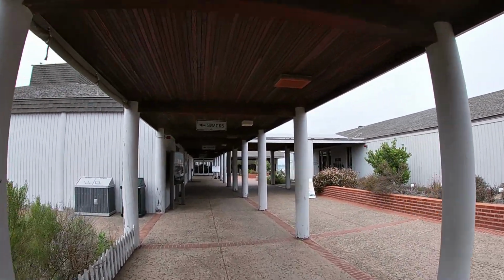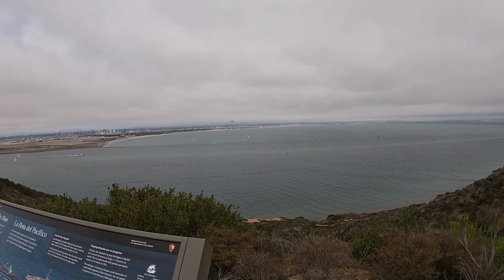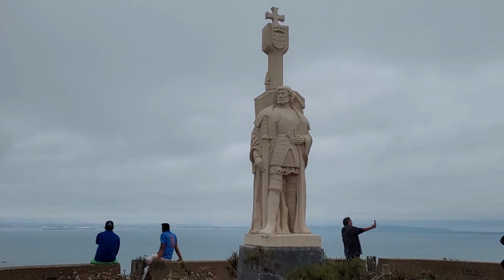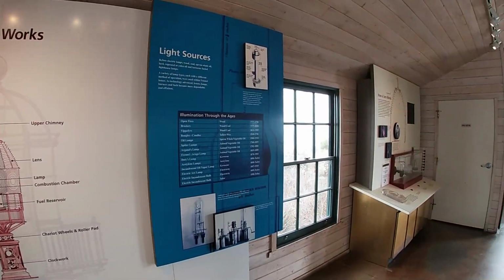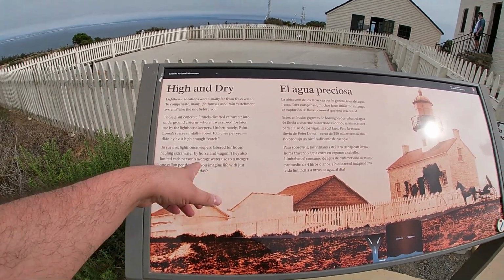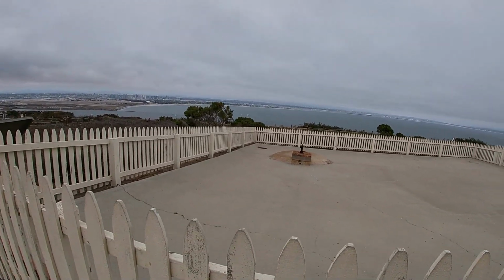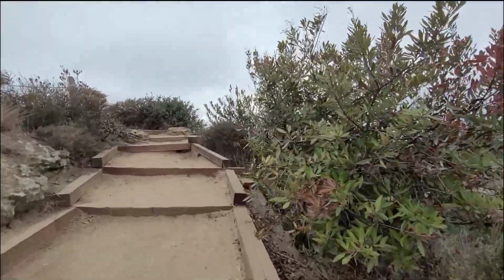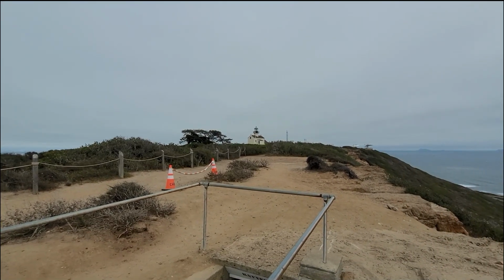PrimeTravels - Cabrillo National Monument - San Diego California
We traveled to the beautiful city of San Diego, California and visited the Cabrillo National Monument.  The views from here are wonderful and the history runs deep.  Great way to spend a few hours with your family!!  A must visit while in San Diego!

PrimeVisits (Day trips in Florida)
PrimeTravels (Longer vacations and cruises)
PrimeTrains (Train footage)

 All video footage captured on Go Pro Hero 7 Silver.

GoPro hero 9

GoPro Suction Cup Mount:

Road Atlas to follow our drives: